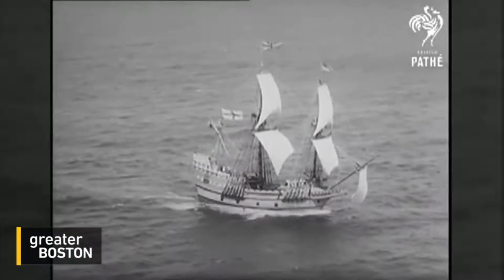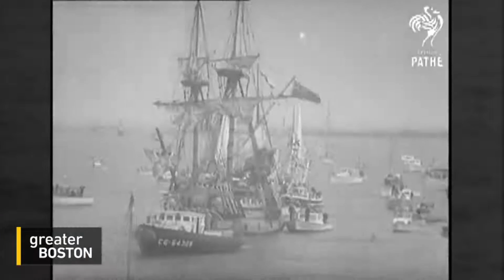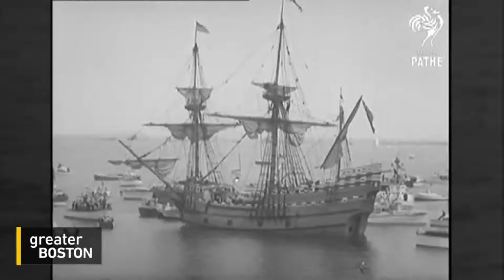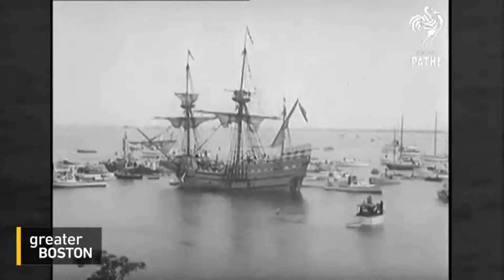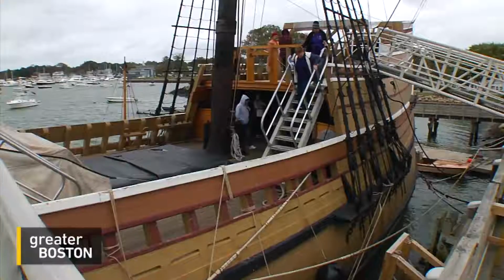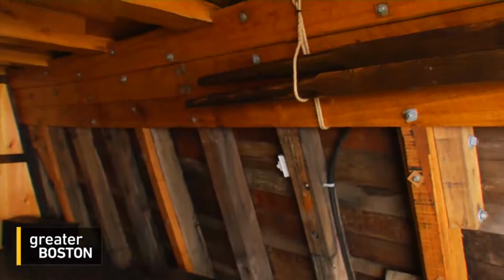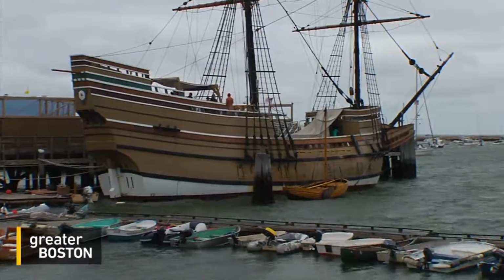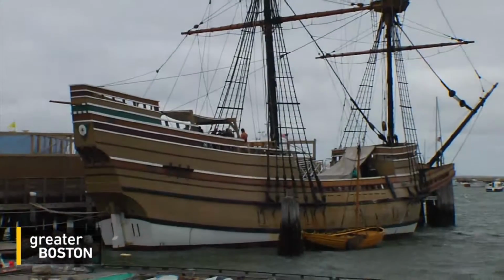Restoring Mayflower Two